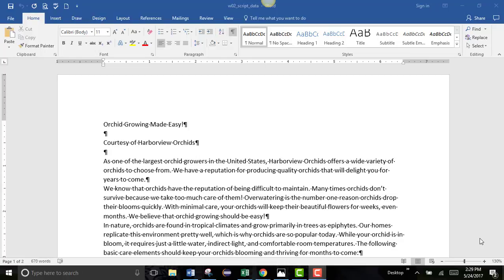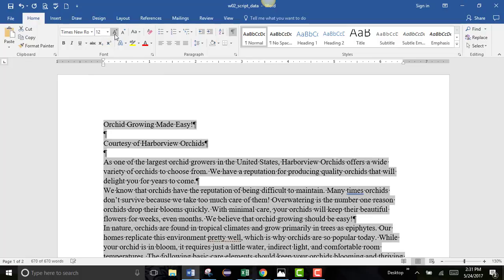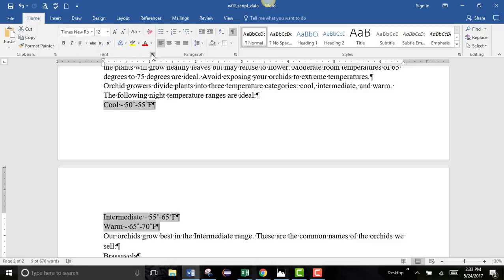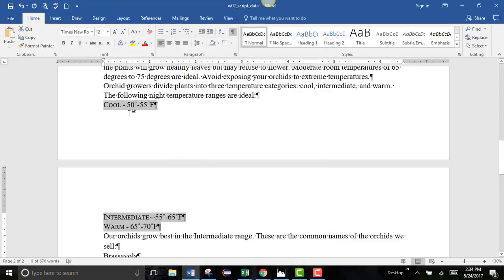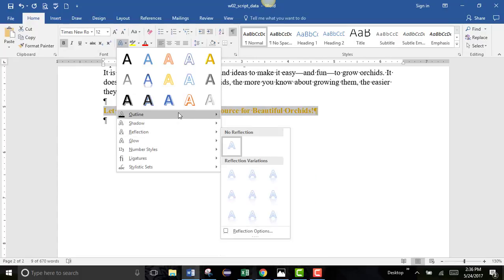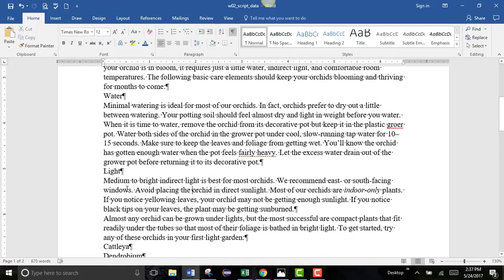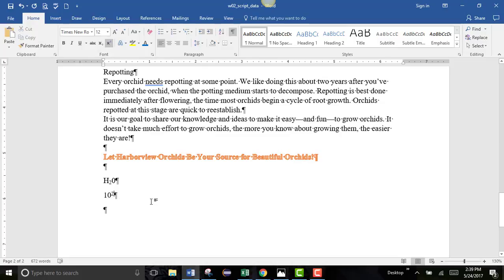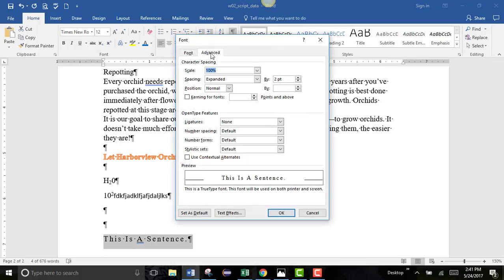CCRI Formatting Fonts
This video teaches students all of the tools available for formatting fonts.